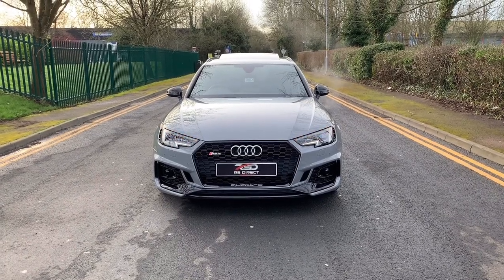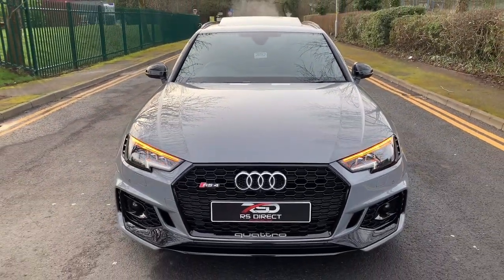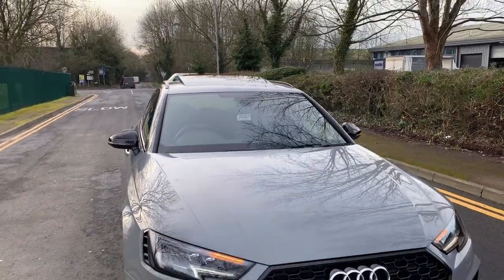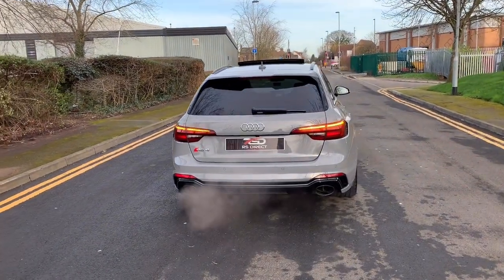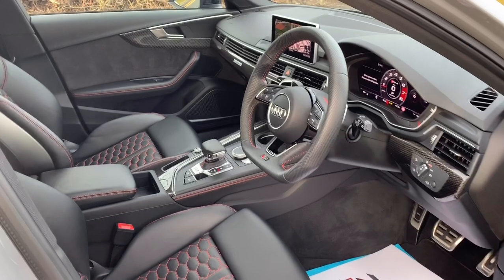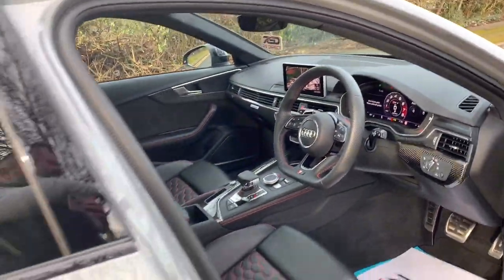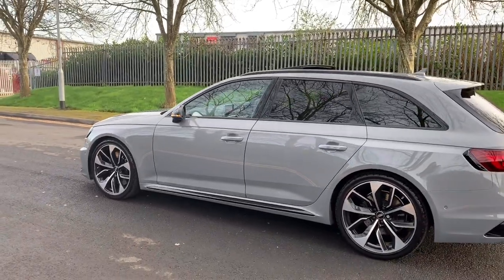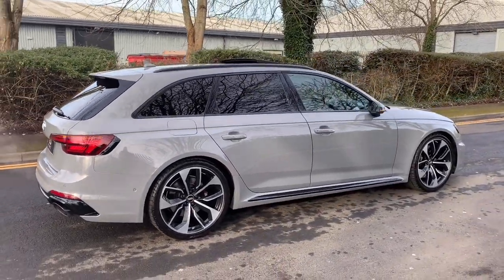2018 [18] AUDI RS4 AVANT QUATTRO FOR SALE AT RS DIRECT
RS Direct are humbled to offer this high specification One Owner from New 2018 [18] Audi RS4 Avant Quattro in impeccable condition inside and out.

Full exterior clear PPF at a cost of over £4k (Clear paint protection film).

Fully loaded in Nardo Grey, Electric Panoramic Glass Sunroof, Bang and Olufsen Premium Sound surround system, Illuminated door sills with RS logo, Audi Virtual Cockpit, RS Sports Exhaust, RS Sports Suspension, Black Styling pack, RS Supersport Seats with Massage function and drivers memory settings, Comfort and Sound Package, Heated Front and Rear seats, colour Reverse Camera, 20'' alloys, Red brake calipers, Matrix LED rear lights with Dynamic rear indicators, LED daytime running lights, High beam assist, Parking System Plus, Cruise control with speed limiter, Interior Ambient lighting package, Audi smartphone interface with Apple carplay, MMI Satellite Navigation plus with MMI Plus, RS Audi Drive select, Black roof rails, Phone booster, Audi Phonebox, 3 zone climate control, Privacy Glass, Driver Assistance Pack, Keyless entry, remote boot function.

Balance of Audi warranty until March 2021.

Full Audi service history.

Cost Circa £79k new plus the clear paint protection.

Faultless inside and out, owned by a very fastidious car enthusiast.

Full dealer facilities available.

Part exchange welcome, finance terms by request.